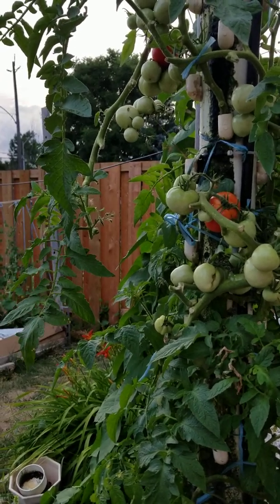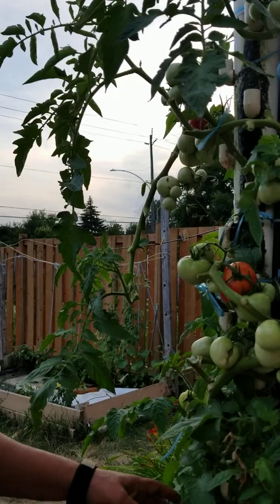Tomatoes in aeroponic tower system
This year we have successfully grown indeterminate tomatoes in our DIY aeroponic hydroponic tower